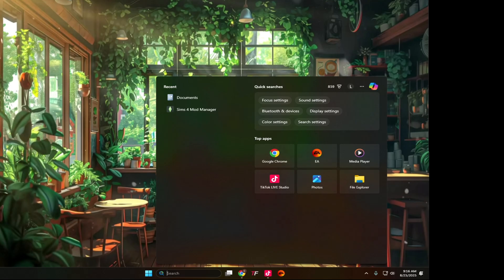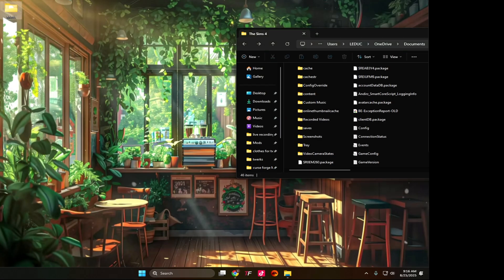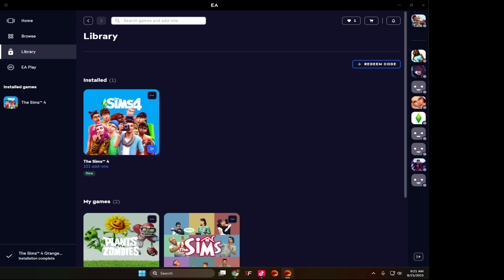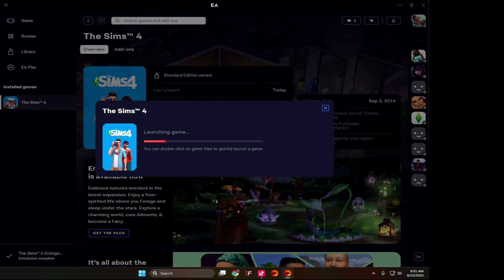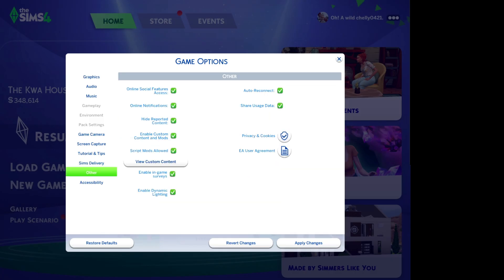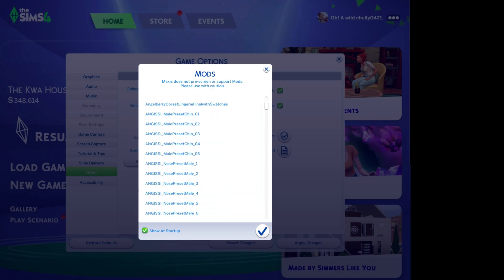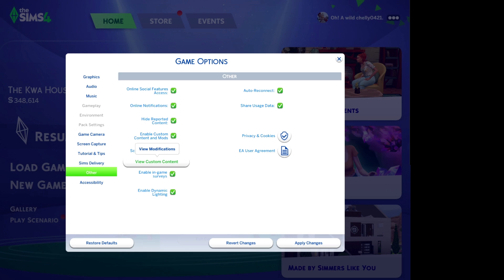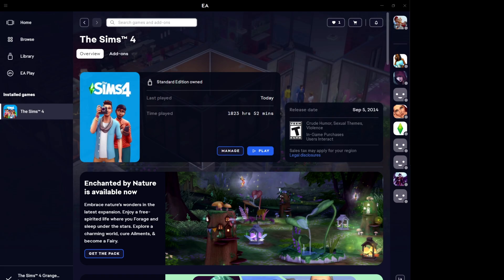Sims 4 Not Working After Update? Here’s How I Repaired My Game ✅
The new Sims 4 update broke my game, so I recorded exactly how I repaired it — step by step. If your Sims 4 won’t launch, is crashing, loading forever, or your expansion packs disappeared, this video will help you fix it fast ✅

This repair method works for:
✔️ EA App (Windows)
✔️ Origin (Mac + older installs)
✔️ Game not opening after patch
✔️ Missing DLC / Packs after update
✔️ Mods + CC stopped working

🛠️ What I did in this video:

Repaired the game through EA App

Cleared cache files

Checked mods folder

Restarted the EA client

Relaunched to confirm fix

If you want a full “Sims 4 Repair & Troubleshooting Guide” PDF, comment FIX below and I’ll make one!